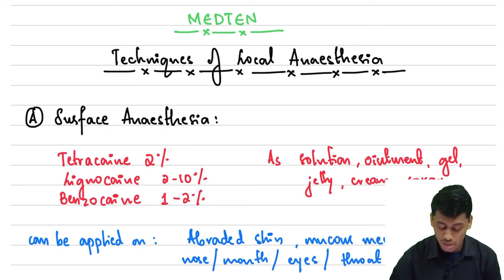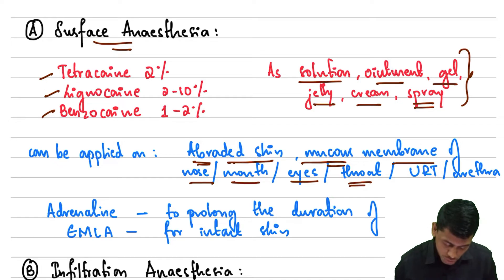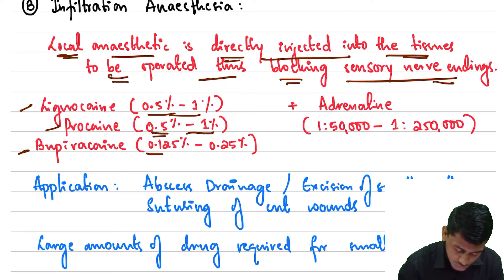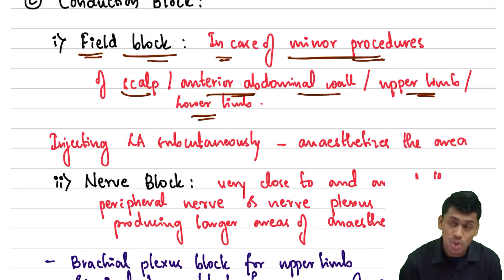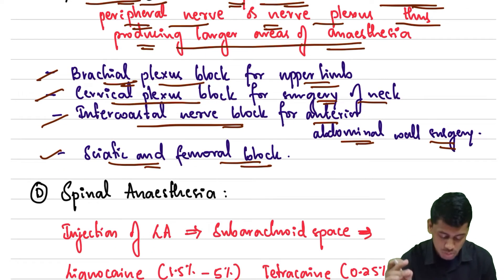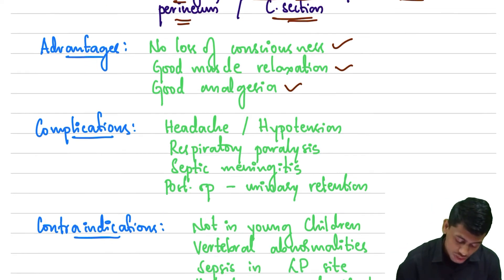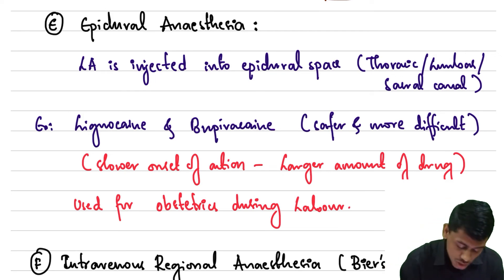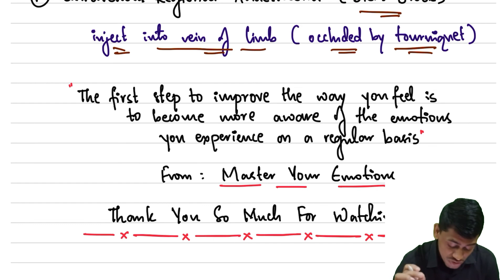Techniques of Local Anaesthesia l Spinal Anaesthesia l Infiltration Anaesthesia Epidural Anaesthesia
1) Anatomy: Abdomen and Lower Limb
2) Obstetrics: Fetal Skull and Female Pelvis
3) Pediatrics: History taking and Examination
4) Pharmacology: Central Nervous System ( Just Started )

Know me :
Bangalore Karnataka.

It's my inner urge to teach you anything I learn along the way so that you benefit .